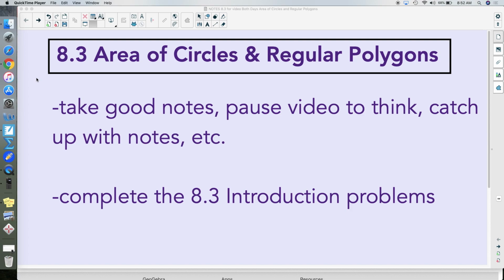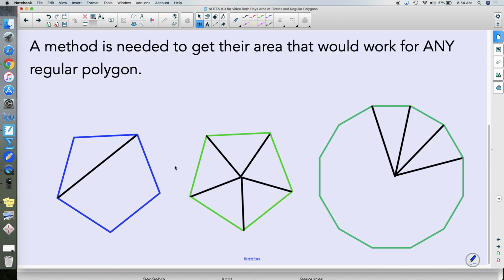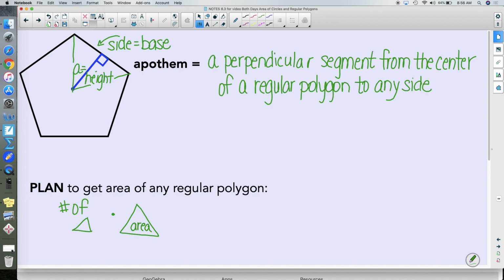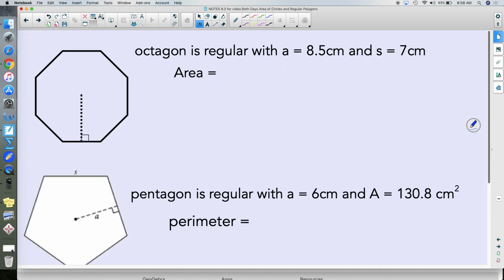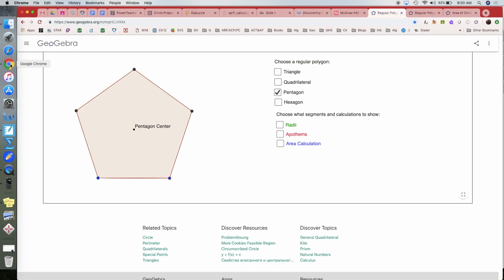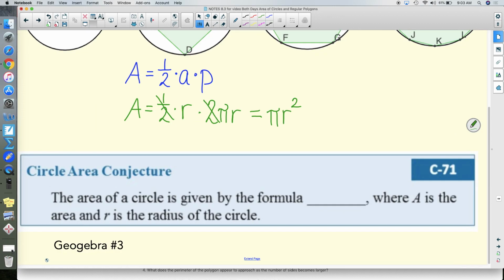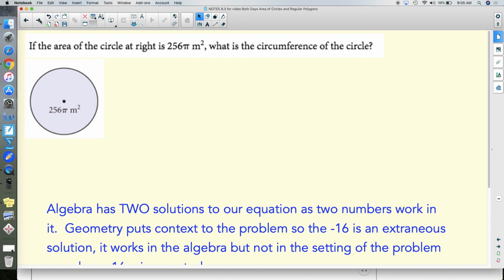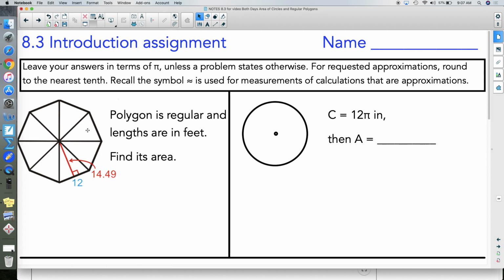HG 8.3 Area of Regular Polygons and Circles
Lesson intro video for Honors Geometry lesson 8.3